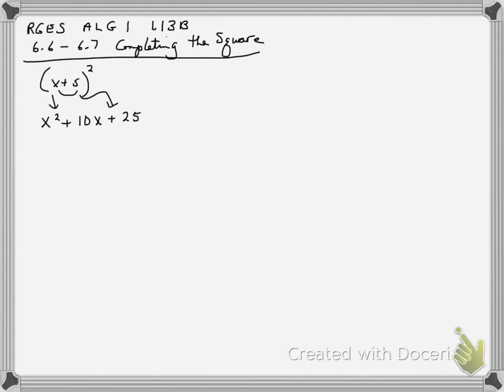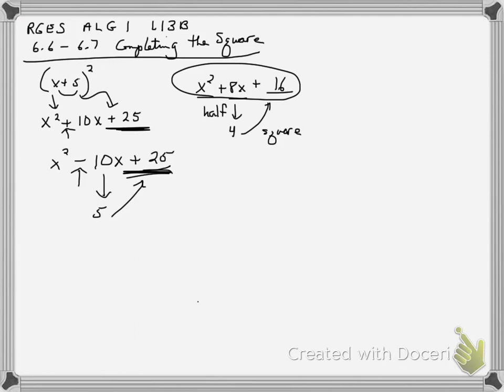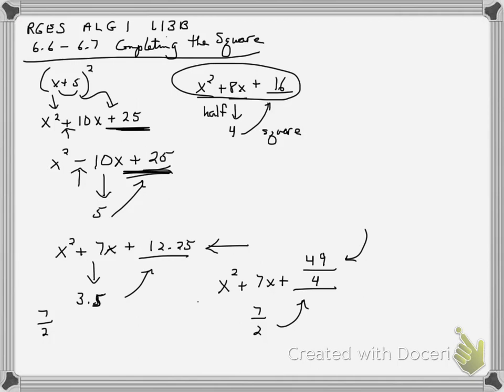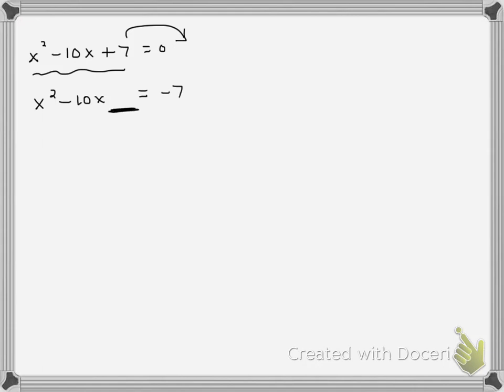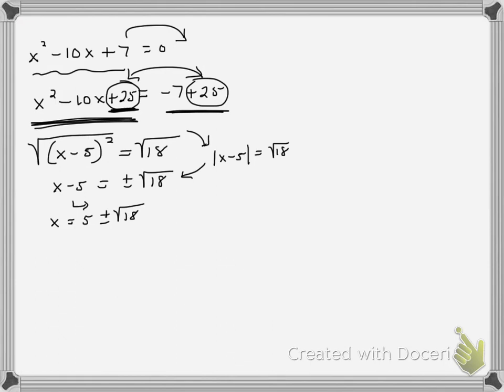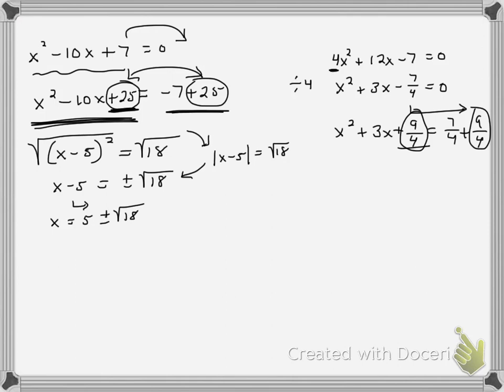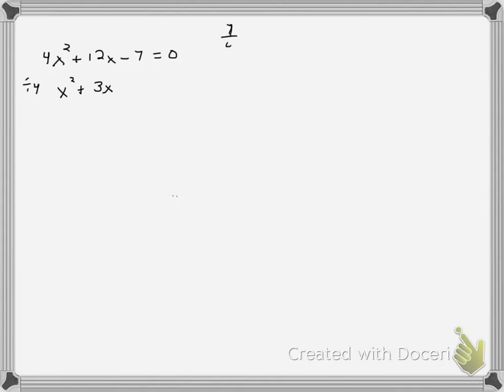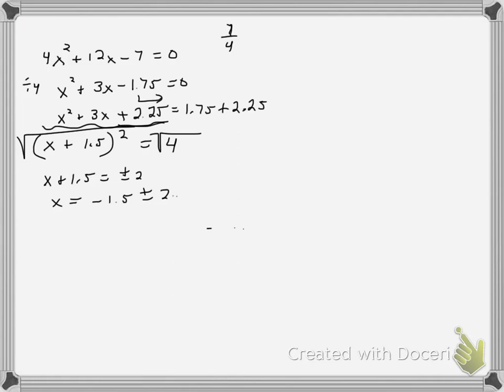RGES ALGEBRA 1 L13B 6.6-6.7